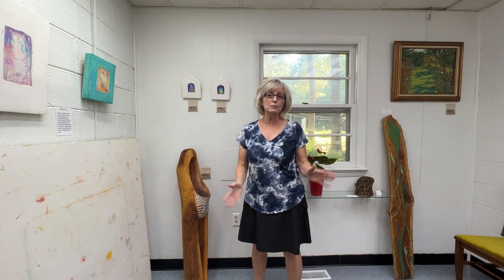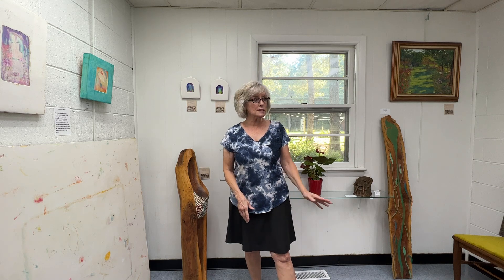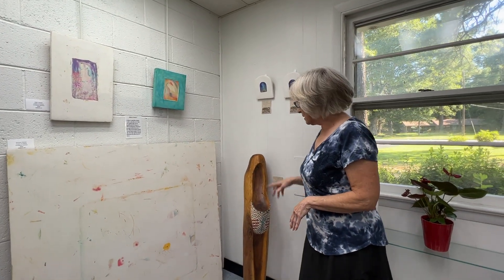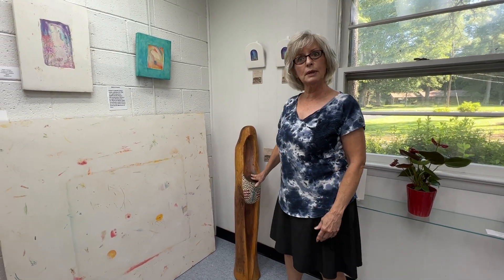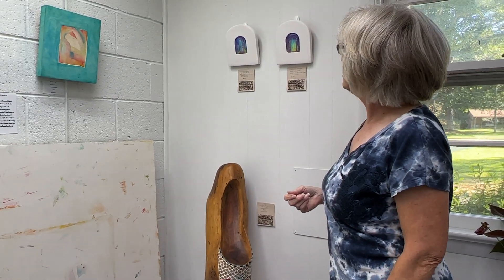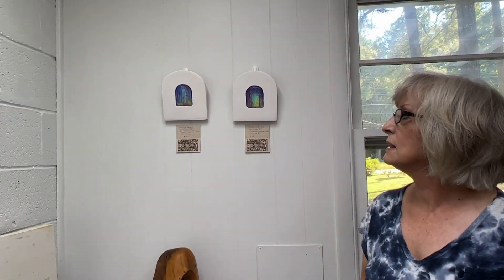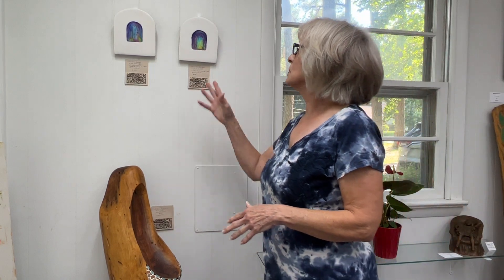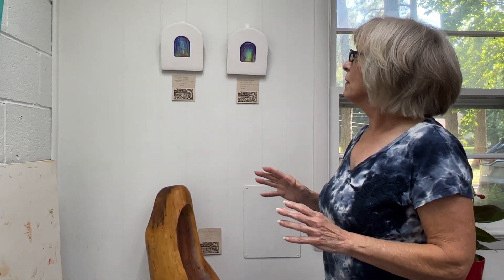Christiane Sanford, Resident Artist at The Arts Center of Montross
Updates from Christiane Sanford with her newest art pieces